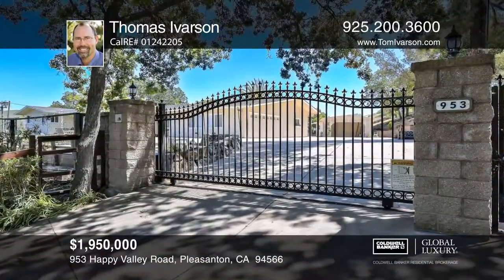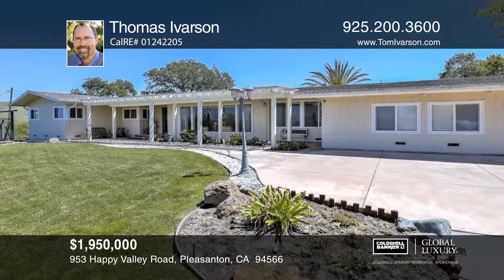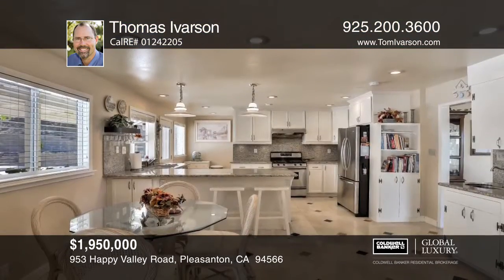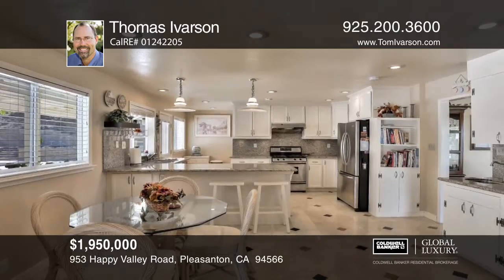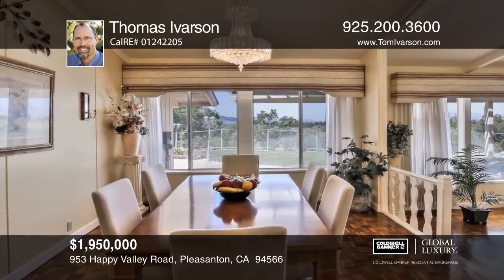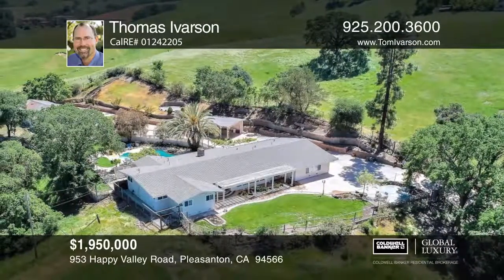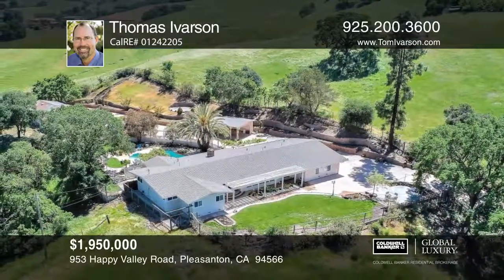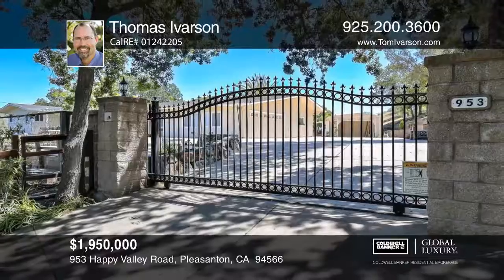953 Happy Valley Road Pleasanton, CA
953 Happy Valley Road, Pleasanton, CA

A rare opportunity to own a property with acreage in Pleasanton with the serenity that Happy Valley has to offer. An ideal location just minutes away from charming Downtown Pleasanton and easy access to the 680 freeway. Set on over 2.8 acres of land, this parcel features a beautiful approximately 2,590 square foot ranch-style home with four bedrooms plus an office, two and one-half baths, a formal living room and dining area, hardwood flooring and a family room with a fireplace. The eat-in kitchen features granite counters, white cabinetry and stainless steel appliances. The home features a sparkling pool and spa, three stall barn, separate activity house or gym and beautifully landscaped grounds. The two-car attached garage, detached carport and large driveway provide ample parking for guests. Enjoy peace and privacy with stunning views of Mt. Diablo and the surrounding area. Close to Callippe Golf Course and Castlewood Country Club, this property is truly a once in a lifetime opportunity.